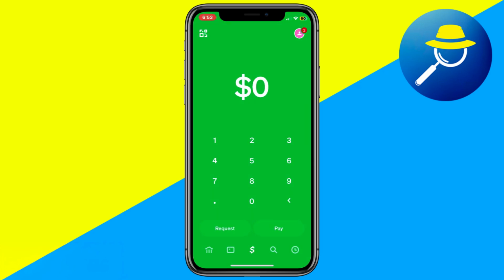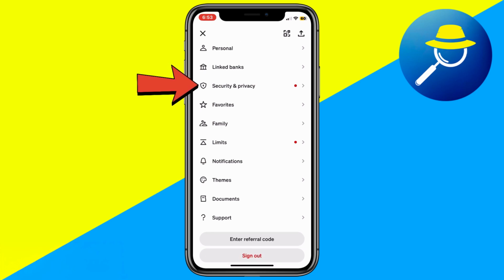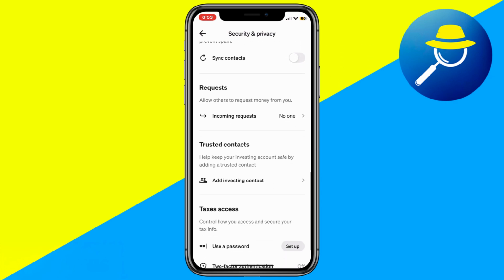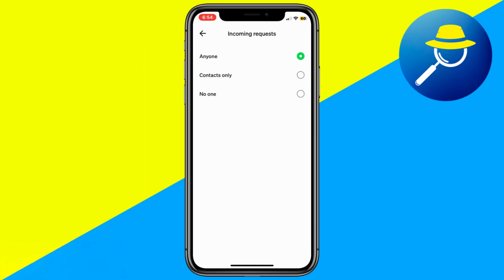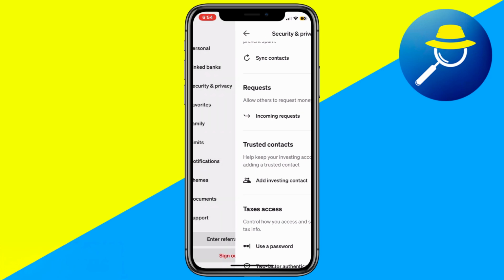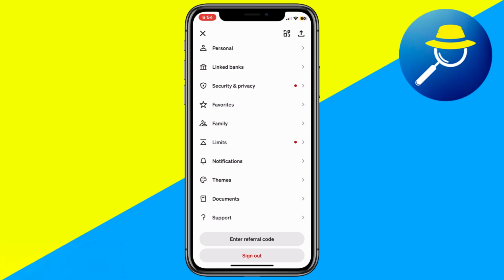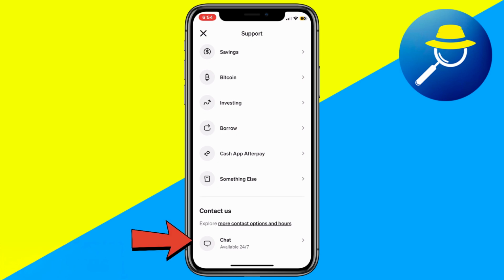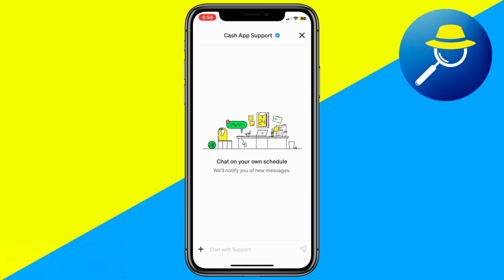How To Fix "Your Payment Couldn't Be Sent" On Cash App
Getting the “Your Payment Couldn't Be Sent” error on Cash App? In this video, I’ll walk you through the exact steps to fix this common issue and successfully send money again. Whether it’s due to a network issue, insufficient balance, card problems, or Cash App restrictions, I’ll help you troubleshoot and resolve it quickly. This solution works for both Android and iPhone users—follow along and get your Cash App working again today!